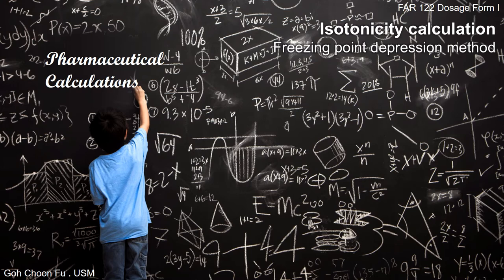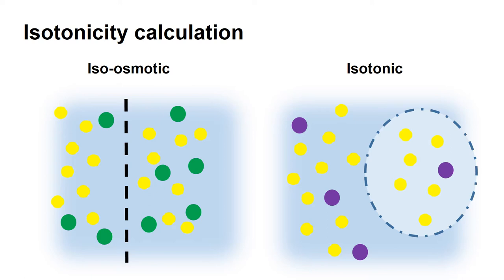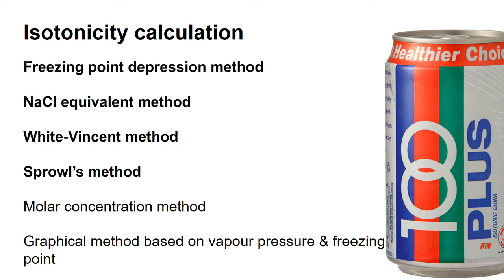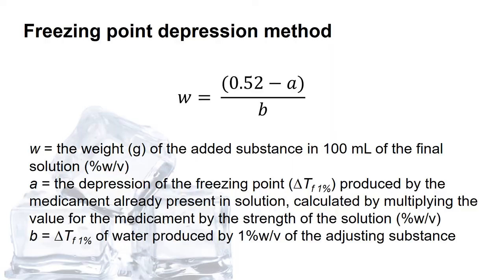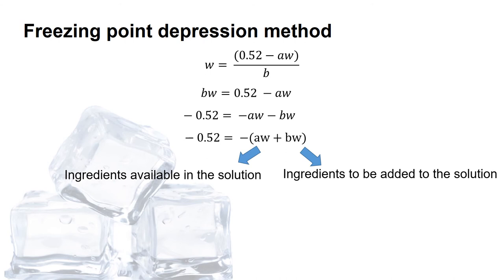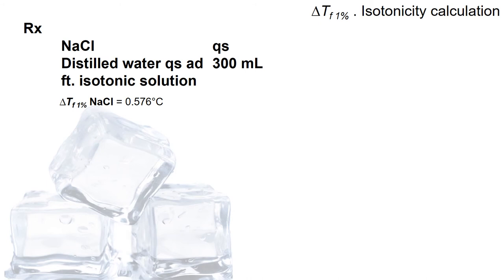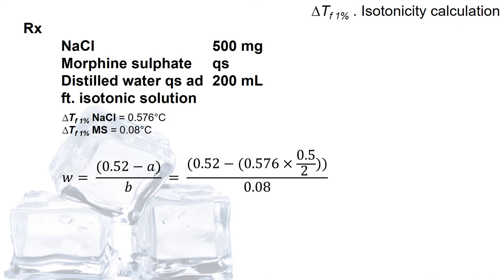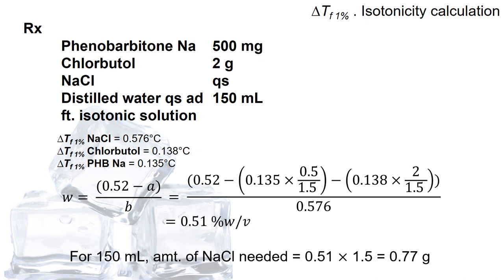Pharmaceutical Calculations 6: Isotonicity - Freezing point depression